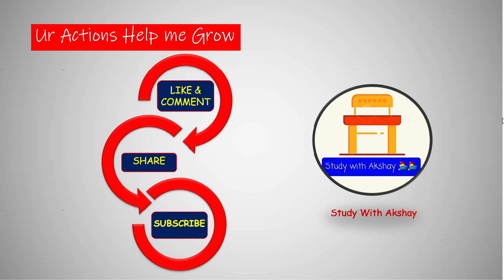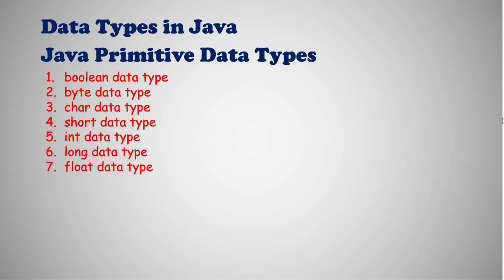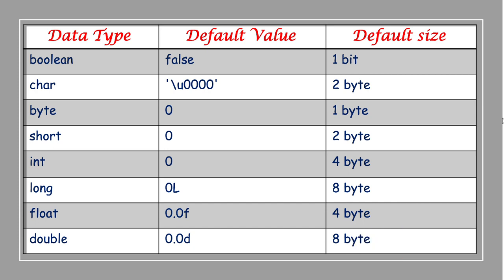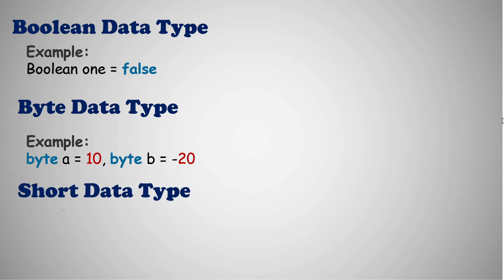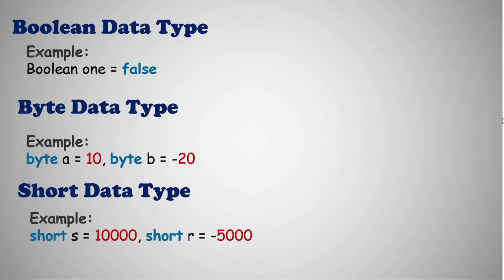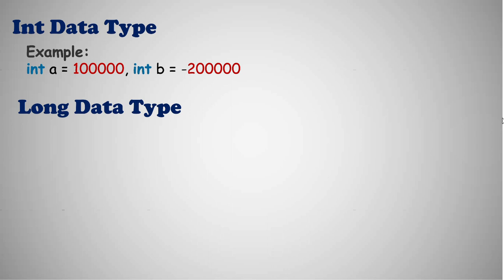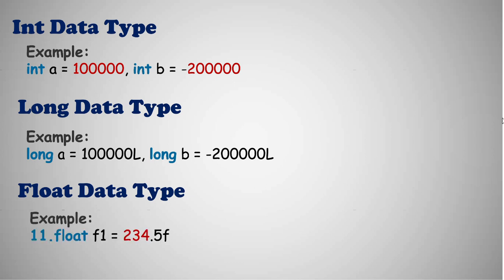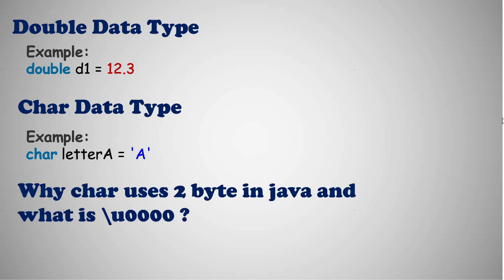Data Types in Java